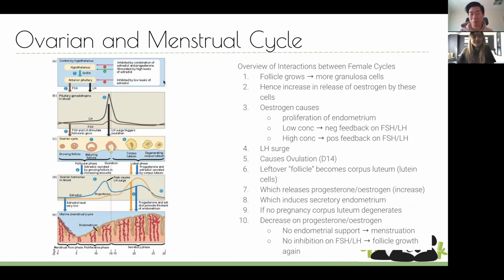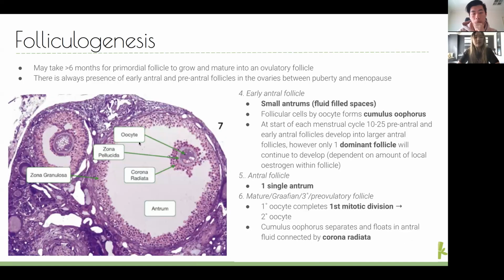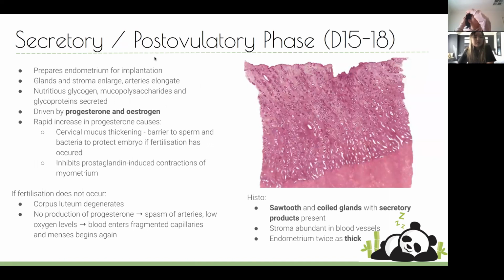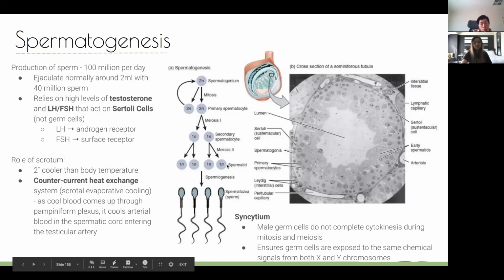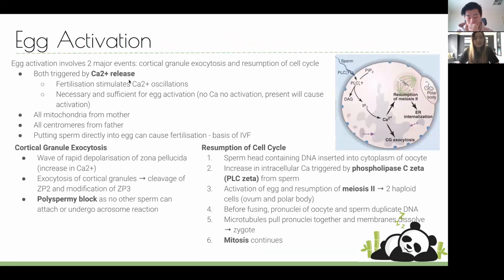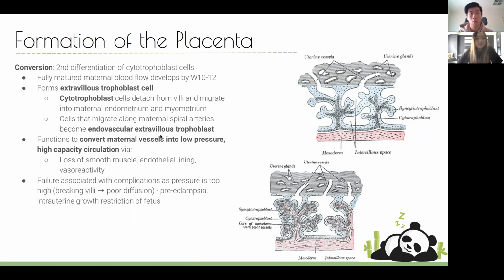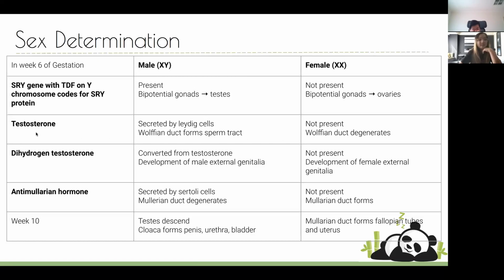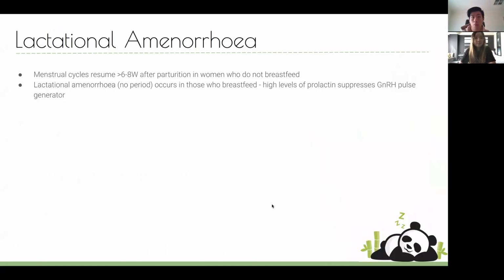Reproductive Physiology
Hello and welcome to PSPanda's Youtube Channel!
This is the Youtube Channel for our year 2/3 PSP whilst COVID-19 takes its course. Keep posted to the Facebook group for when live-streams will happen but full videos will be uploaded to here at each session conclusion!

If you aren't a second year Monash medical student, welcome! This is a Youtube channel designed to help second year medical students at Monash University. If this isn't you, you are more then welcome to stay however please recognise that whilst every effort is being made to ensure the accuracy of the content, these videos ARE IN NO PART MEDICAL ADVICE and if you do have concerns, please see your doctor.